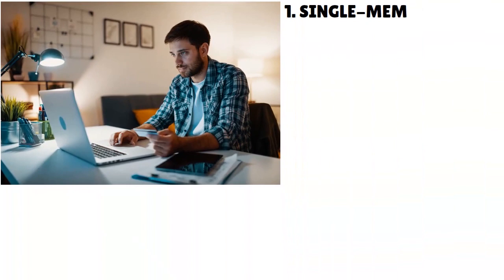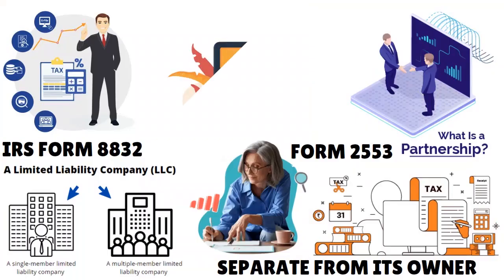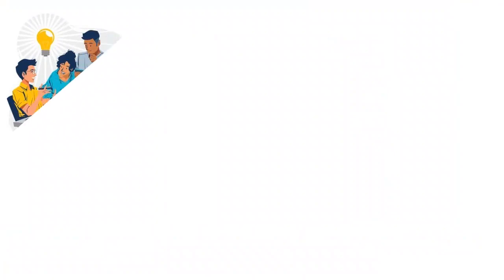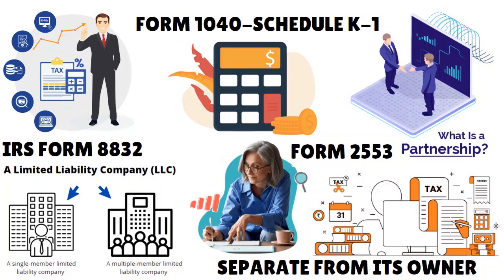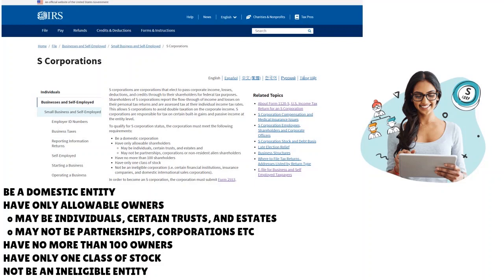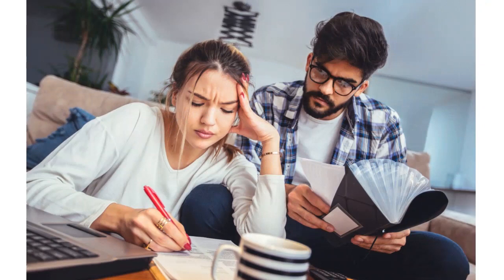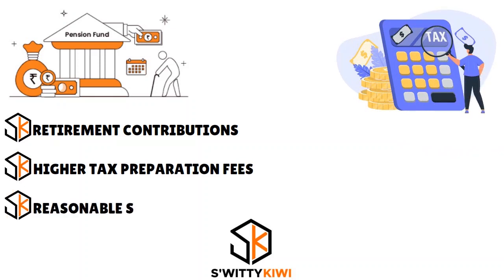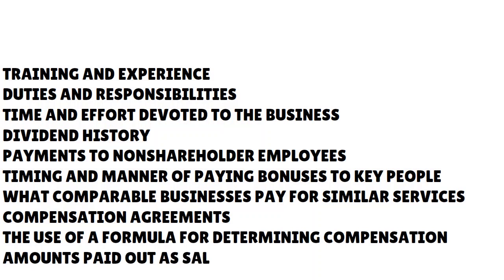Single-Member LLC Taxed as S Corp 2026: What I Learned Filing Mine And How YOU Can Do It Right Now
This video explains how to file a single member LLC taxed as an S Corp in 2026 by walking you through my own filing experience and helping you do it the right way. Look at you, pal… clicking on this video like the brilliant, tax‑season superhero you are. Your energy is giving “organized excellence.” Your aura is giving “I refuse to let the IRS stress me out today.” According to IRS filing data, S Corp elections and filings have grown more than 9 percent year over year, which means more entrepreneurs are using this structure to save on taxes and boost profitability. Inside this video, I break down the steps, the forms, the timing, and the “oh gosh why didn’t anyone warn me about this part” moments that make S Corp filing way easier than it looks.
_Now friend… let me sit next to you on this imaginary couch for a moment. I still remember the first time I filed my single member LLC as an S Corp. I was in Denver, sipping a hot chocolate that tasted like ambition and mild confusion, staring at Form 1120‑S like “Uh Marquis… why does this look like a crossword puzzle written by someone who never wanted me to succeed.” Then hmmm… I took a deep breath, whispered “You got this, king,” and started piecing everything together. Gosh… when I finally understood how officer compensation, distributions, and the 1120‑S all fit together, I felt like I had just unlocked a secret financial cheat code hidden under the Rocky Mountains. If I can do it, YOU can absolutely do it, bestie._
✨ **Watch** this video from start to finish, creative beauty. You might laugh so hard you briefly levitate like a confused balloon at a state fair.
💬 **Comment** your state, your S Corp story, your funniest tax moment, your favorite snack during bookkeeping. I want all the tea.
📲 **Share** this with someone who thinks S Corp filing is “too complicated.”
🏷️ **Tag** a friend who needs this before tax season taps them on the shoulder.
👍 **Like** this video if you enjoy saving money, saving time, and saving your sanity.
🤝 Welcome to the community, pal. You are valued here. You are brilliant here. You crack me up every time you show up ready to learn.